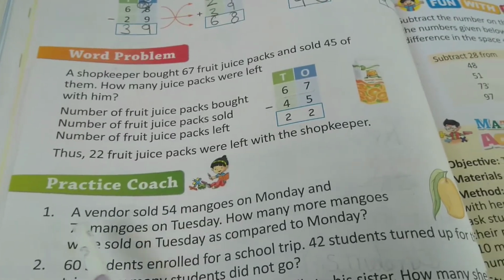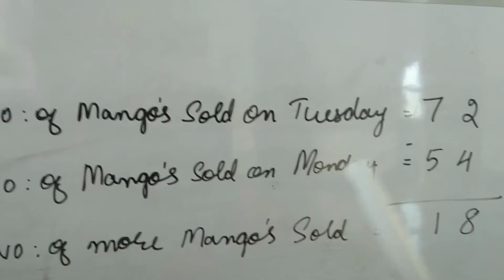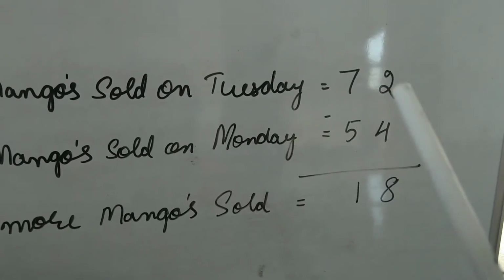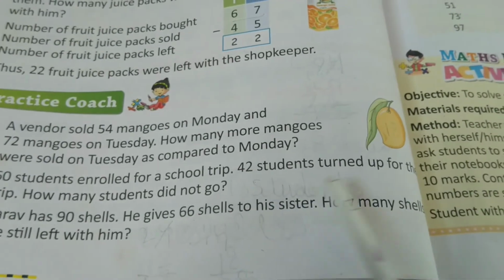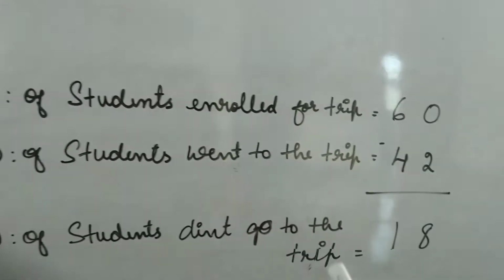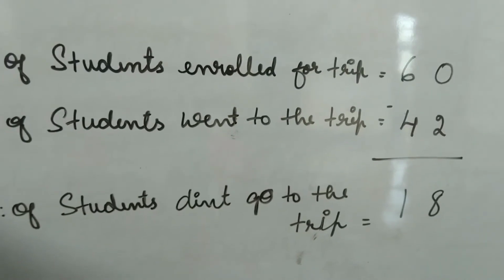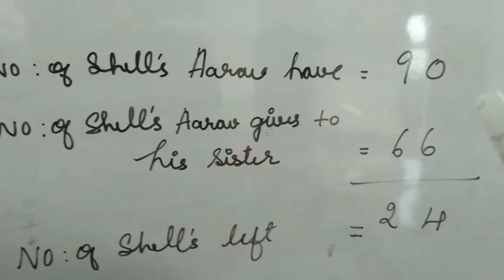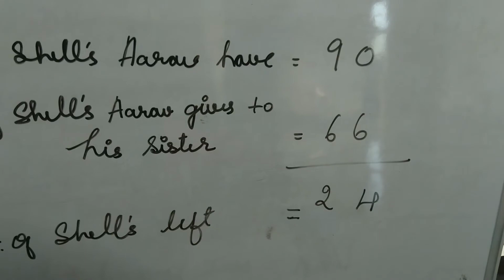CBSE Class2 Maths|Chapter 3-Subtraction|NCERT|CBSE Maths Syllabus|Subtraction of1 and2 digit numbers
This video helps to know about the Maths Text Book ,chapter 3 "Subtraction",Minuend,subtrahend,Difference,Subtracting 1 digit number from a 2 digit number,
Subtracting 2 digit number from a 2 digit number with regrouping and without regrouping,and also word problems of 2nd standard CBSE syllabus.
The best platform for learning Maths of Second Standard.